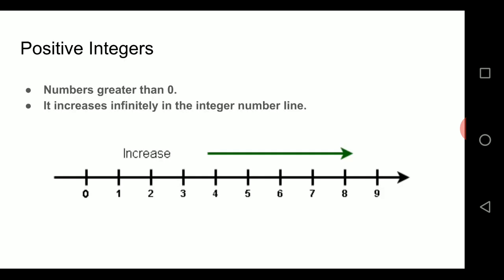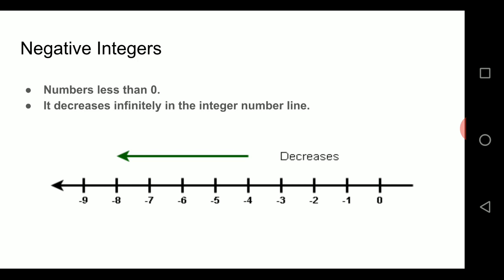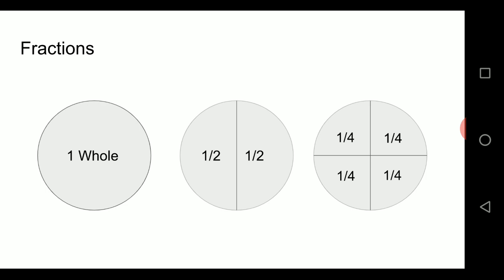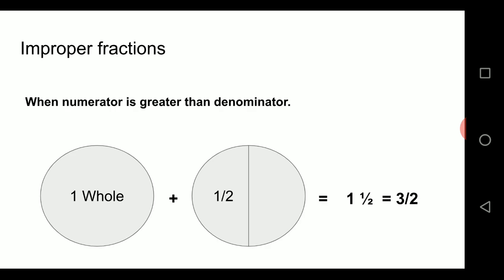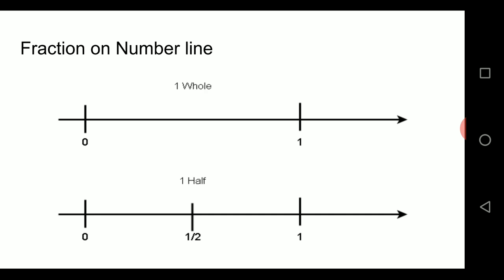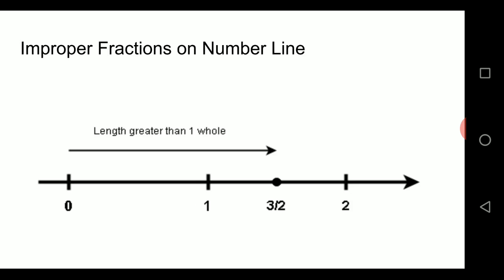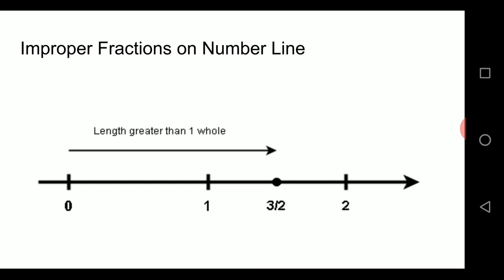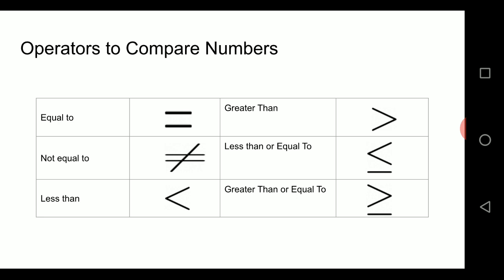Elementary Algebra - Positive, Negative Numbers And Fractions - L5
In this lesson of elementary algebra, you are going to learn about positive numbers, negative numbers, and fraction. You will learn to create fractions on number line.